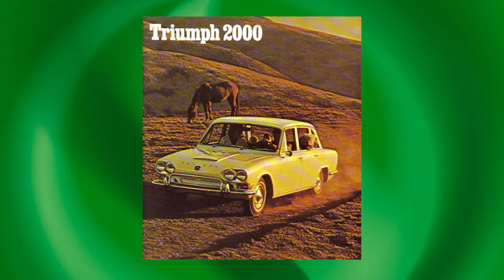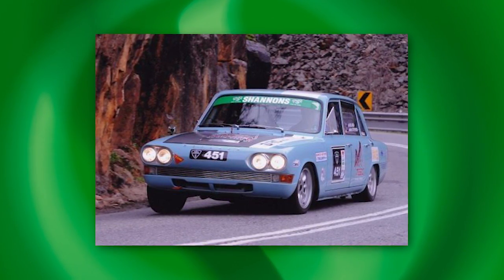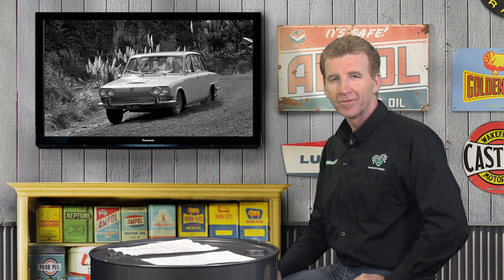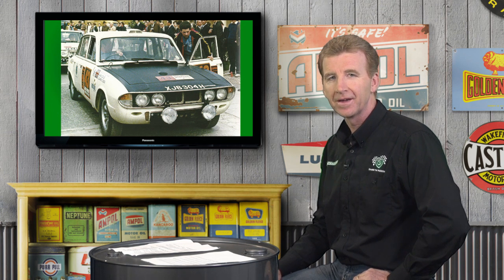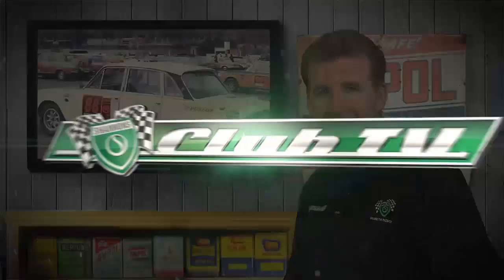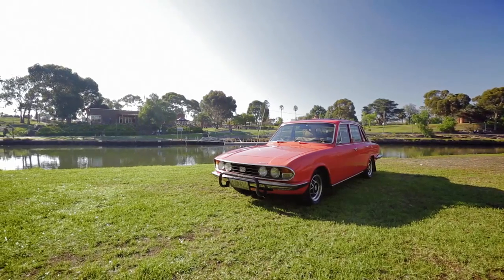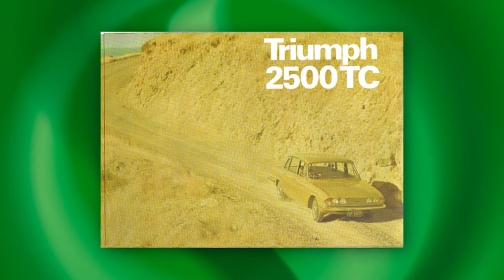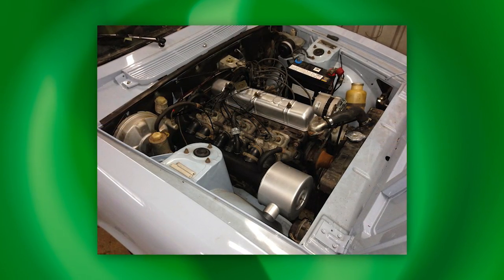Triumph 2000 & 2500 - Shannons Club TV - Episode 34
Shannons Club TV hosted by Mark Oastler & Joe Kenwright talk about Australia's rich motoring history on the road and in competition. Episode 34 features the Triumph 2000 and 2500.